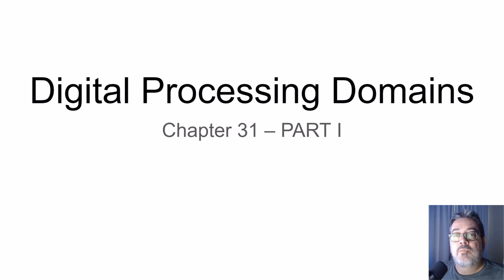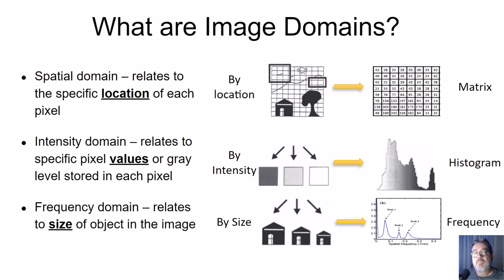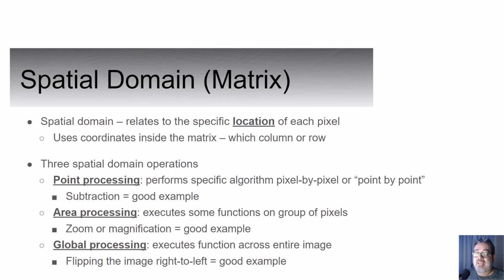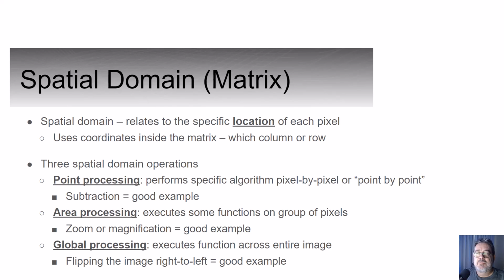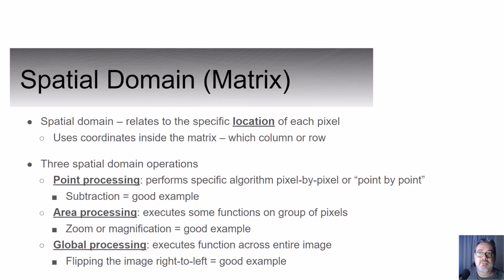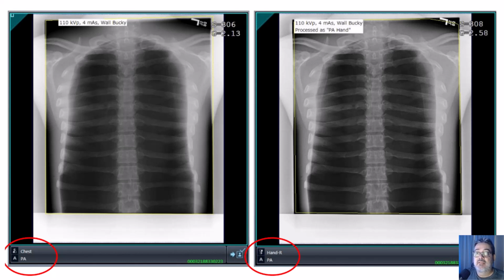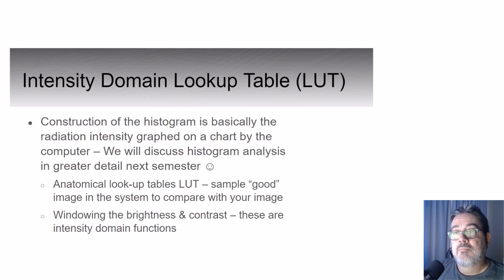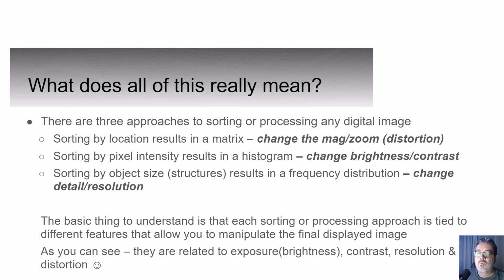Image Domains in Digital Radiography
0:00 - Intro
0:32 - Steps to Digitizing an Image
0:54 - Terms to Know
1:17 - Image Domains
2:16 - Spatial Domain
4:57 - Intensity Domain
5:25 - Lookup Table LUT
9:13 - Frequency Domain
9:44 - Summary

Here's my career exploration book, “Becoming a Radiologic Technologist”